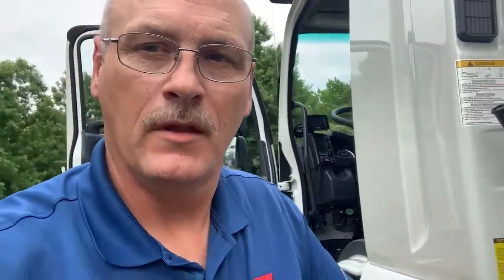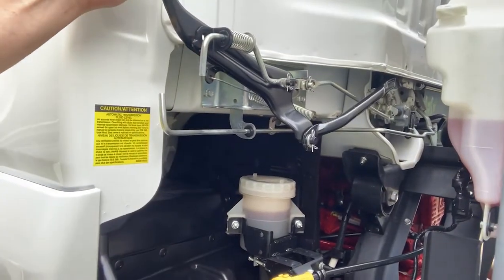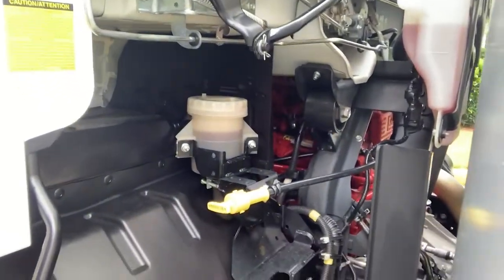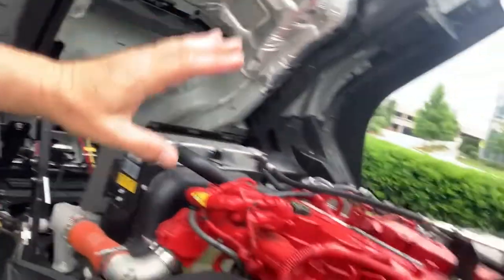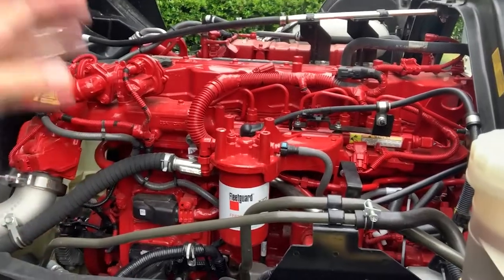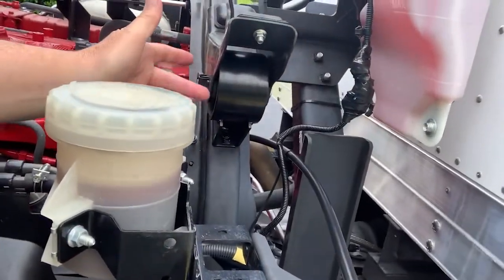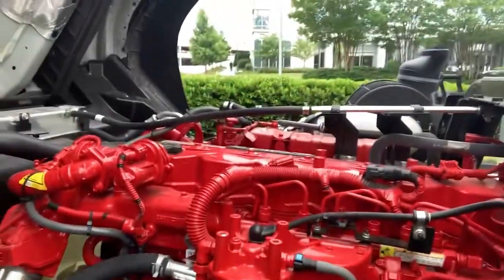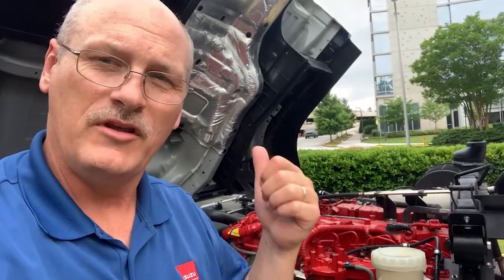Isuzu Non CDL and CDL F Series Cab - Product Review and How To Tilt Cummins Engine and Safety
What's under the Cab, How to Tilt The Cab, Fluid check points, Safety latching, and Cummins 6.7 260 hp and 660 torque power.  In this product review, Mike Olden explains the components and the "How to" on the F Series Isuzu Non CDL and CDL Cab.

Fluid Checks:
Translucent coolant reservoir
Power steering fluid reservoir
Engine oil check - yellow cap
Automatic transmission oil check- black cap.

To tilt the cab:
Primary release - Latch release
Secondary release - Heavy duty handle
Third Release - Final Safety release

Safety:
Cab visual display on MID and audible alarm sounds if the cab not be fully locked
Security safety pin on support bracket to ensure safe working environment in the engine compartment.
Ease of access to the engine - walk write up and begin the work
Load cushioned mounts on the cab bridge for
           Security and stability both in pitch and yaw.
           Absorb the concussive effort of the road.
Under cab heat shielding to control of the temperature inside the cab environment.

Cummins Engine
     6.7 liter
     6 cylinder turbocharged intercooled
     260 horsepower
     660 foot-pounds of torque
     most powerful efficiency engine
     40-year continual evolution to meet epa federal regulations and increase fuel efficiency

This red engine is nestled warm and snug inside the Isuzu frame rail .

I look forward to working with you on your next truck need via the class 6 or class 7 truck with the Isuzu F series